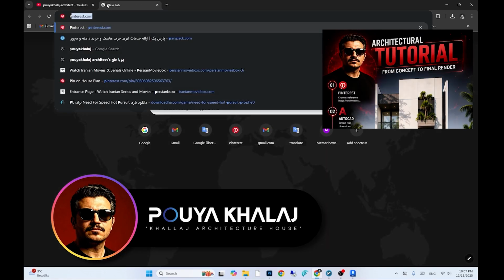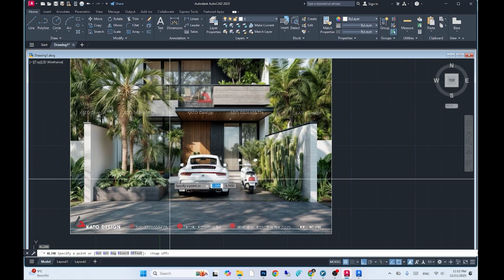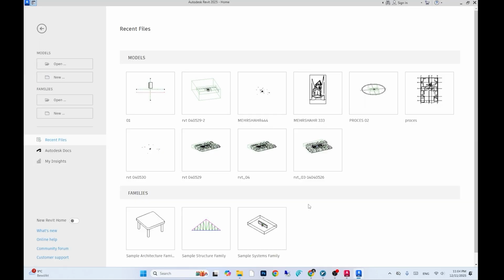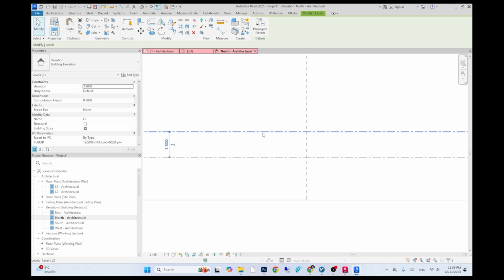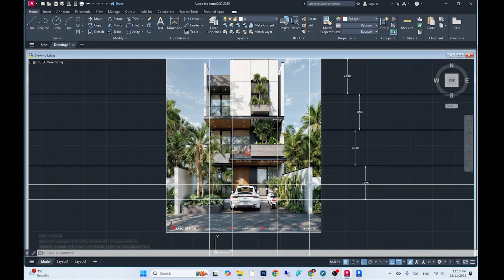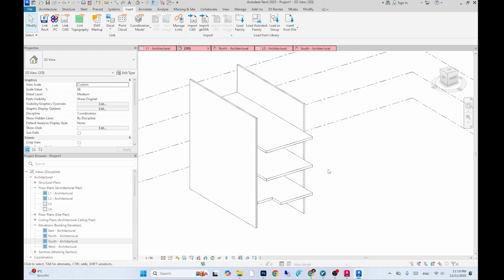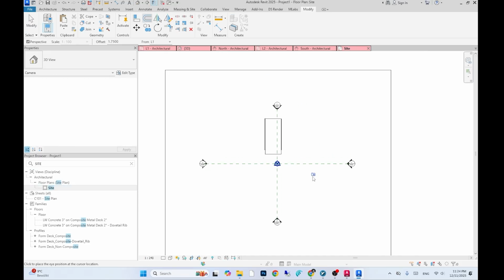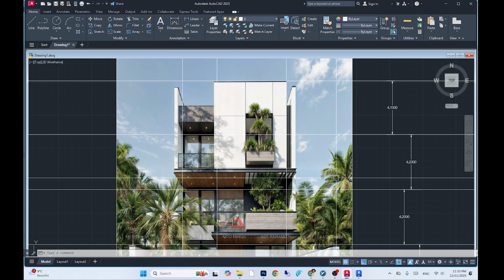Revit to Cinematic Reality: D5 Render + AI Workflow | Part 01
In this tutorial, you'll see how easily you can model an architectural facade in Revit, create a real-time render in D5 Render, and use AI tools to transform it into a cinematic, photorealistic visualization.

This workflow covers the complete process from modeling and rendering to AI enhancement, helping you create high-end architectural visuals faster and more efficiently.

Whether you're an architect, architecture student, visualization artist, or designer, this tutorial will help you improve your rendering workflow and achieve more realistic results.

Software Used:
• Revit
• D5 Render
• AI Tools

Topics Covered:
• Architectural Modeling in Revit
• D5 Render Workflow
• Lighting & Materials
• Architectural Visualization
• AI Image Enhancement
• Cinematic Rendering Techniques
• Photorealistic Architectural Renders

Revit, D5 Render, 3ds Max, V-Ray, Unreal Engine, AI for Architecture, Architectural Visualization, Rendering, and Design Workflows.